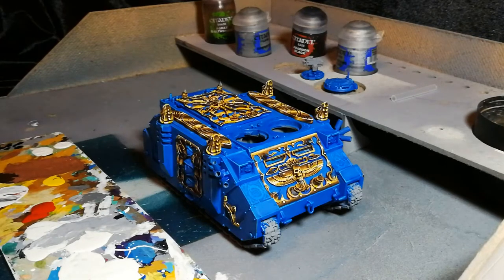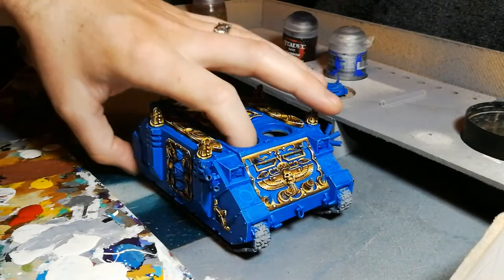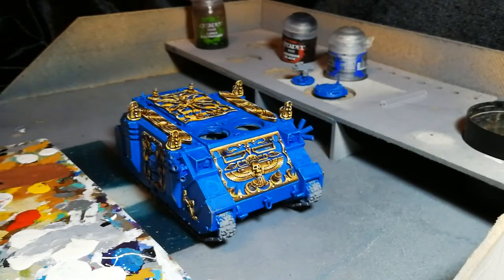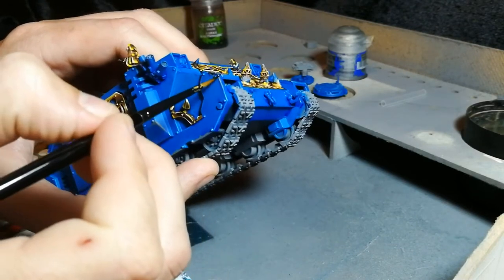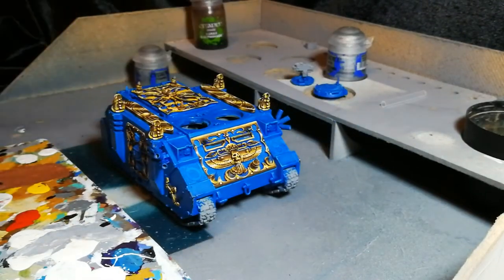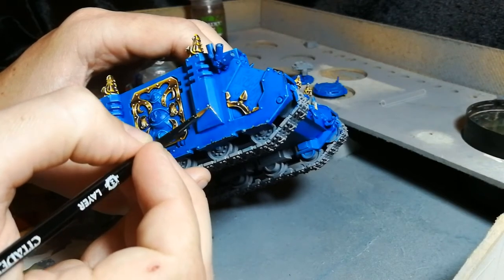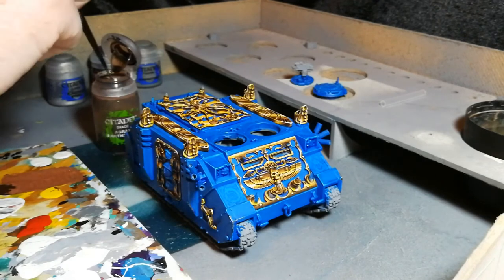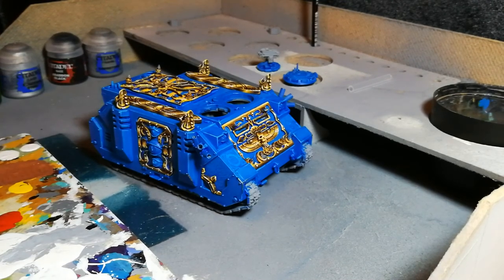Warhammer painting tutorial - Vehicle Paint Chips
In this video, I continue to paint my new Thousand Sons Rhino. This time using a really simple technique for adding paint chips.

The paints used are;
Citadel Abandon Black
Citadel Dawnstone

For more of my tinkering and model painting, be sure to check out